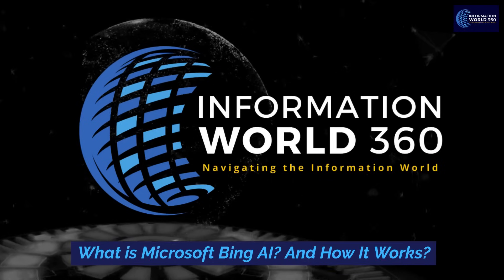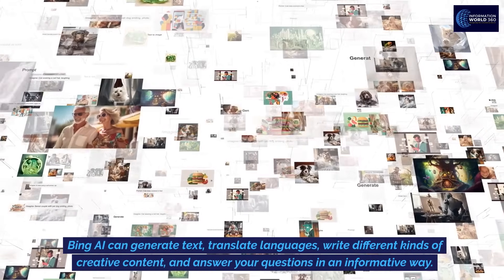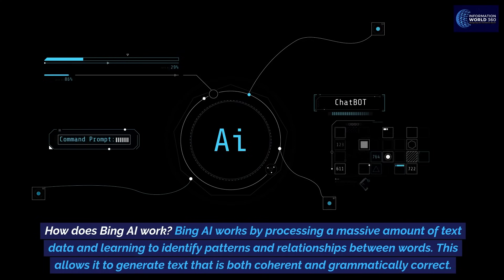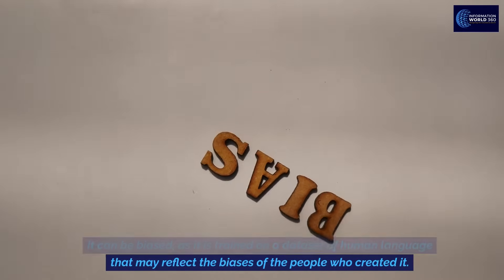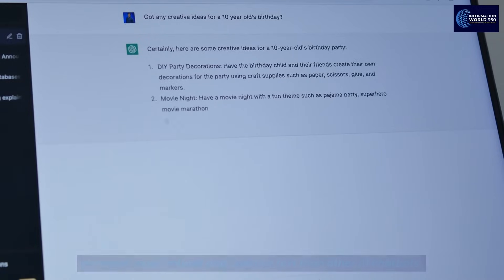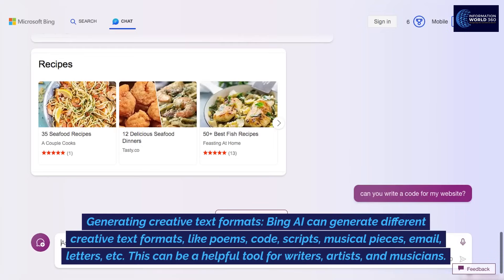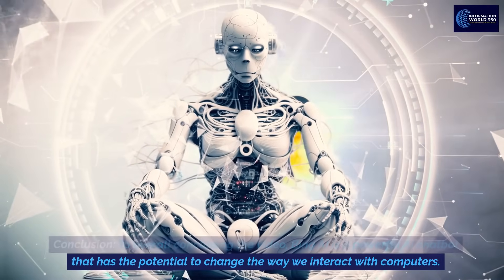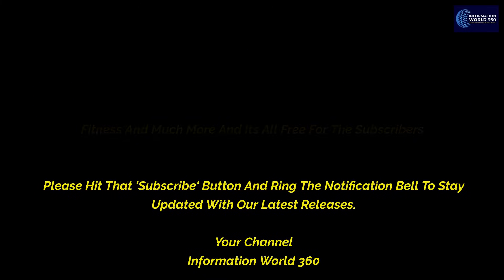What Is Bing AI Chatbot? How to Start Using Bing AI Chat to be More productive! | Microsoft Bing AI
Tired of the same old search engine? Discover the power of Bing AI Chatbot, your personal AI assistant within Microsoft Bing! In this video, we dive deep into the world of Bing AI Chatbot and explore its incredible capabilities.

Bing
bing chatbot
how does bing chatbot work?
does bing chat work on ios?
chatbot app
new ai chatbot
how do i access bing chatbot on mac?
bing chatbot features
chatbot marketing
bing ai chatbot hacks
bing chatbot how to use
how to use bing chatbot
what is chatbot
chatgpt chatbot

What is Bing AI Chatbot and how does it work?
Unveiling the secrets of Bing AI Chatbot's superpowers:
Generate creative content like poems, code, scripts, and more!
Solve complex problems with its advanced AI capabilities.
Get detailed, human-like answers to your questions with real-time information.
Unleash the power of Bing's Image Creator to generate images from text descriptions.
Unlocking the productivity potential:
Streamline your workflow with Bing AI Chatbot's assistance.
Boost your creativity and explore new ideas.
Enhance your learning and understanding of complex topics.
Getting started with Bing AI Chatbot:
Simple and user-friendly onboarding process.
Available across multiple platforms and devices.
Seamless integration with your Microsoft account.
Ready to take your productivity to the next level? Join us as we explore the amazing world of Bing AI Chatbot and unlock its full potential!

*(Each clip used in this video belongs to its respective copyright owners, we do not own any of the video clips or music used in this video, It is only made for informational purposes)*